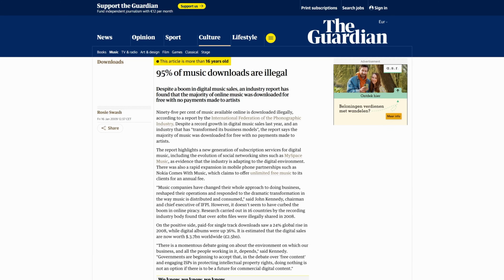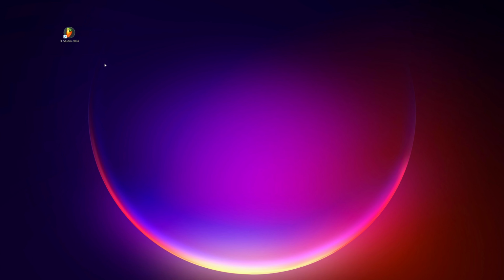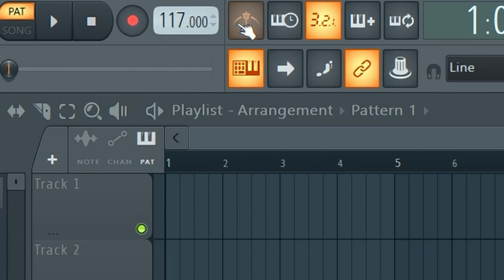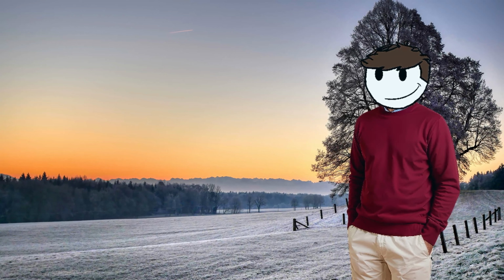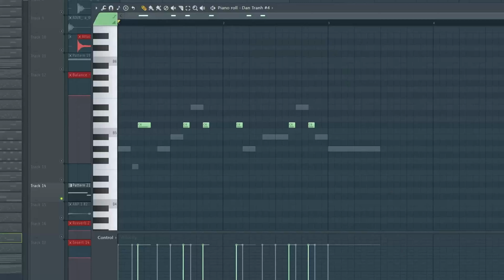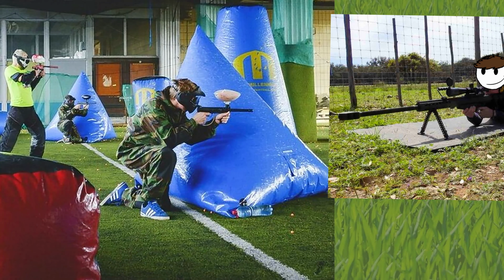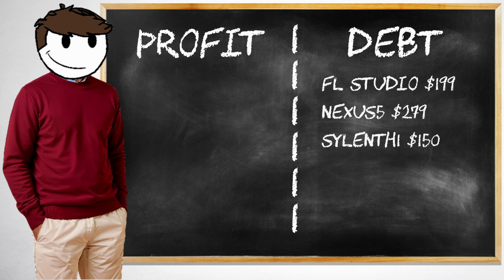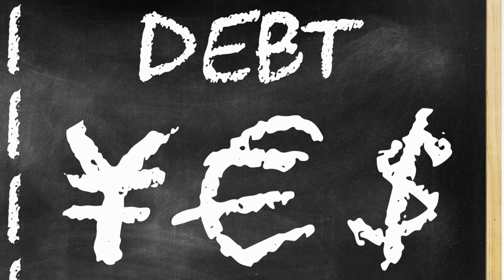So You Want To Use FL Studio | A Very Serious Guide To FL Studio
FL Studio is something else when there's Gear Acquisition Syndrome lurking in your mind...